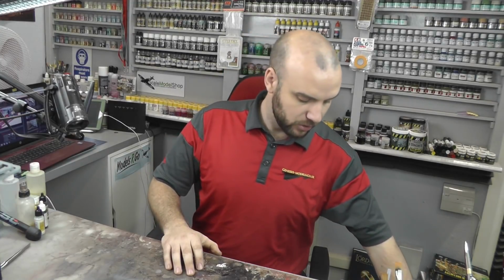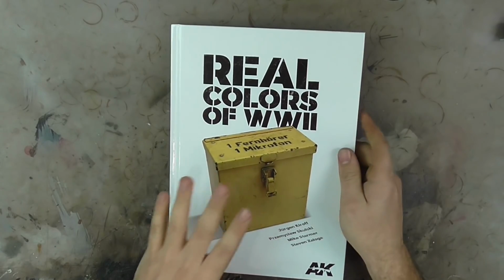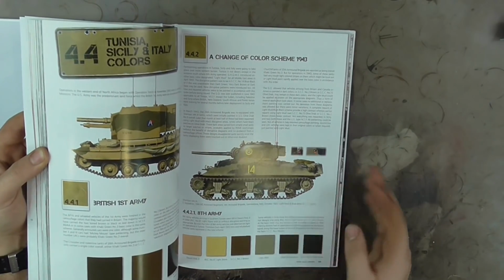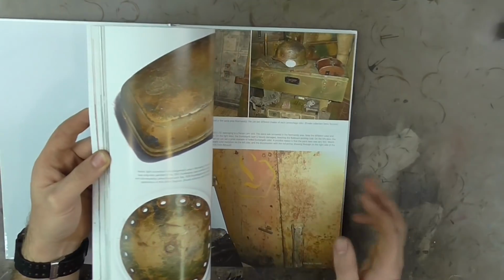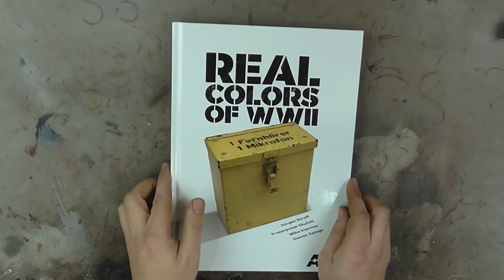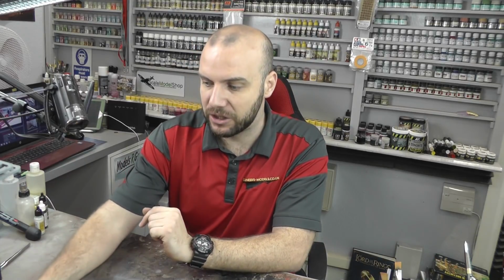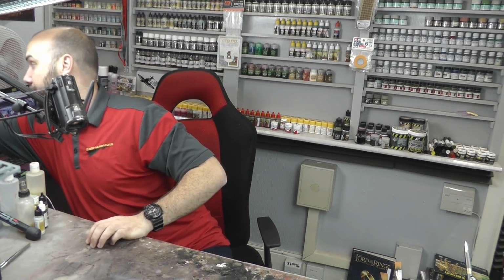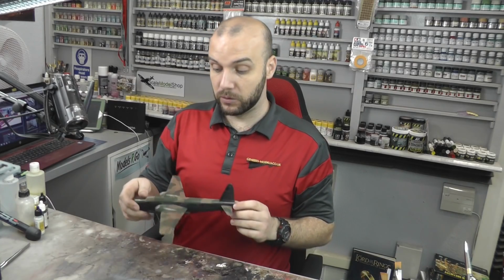Genessis Models Competitions for December 2018 ( Vlog 40 )